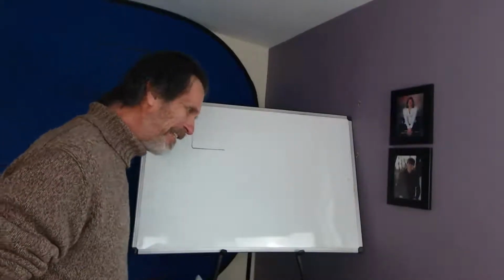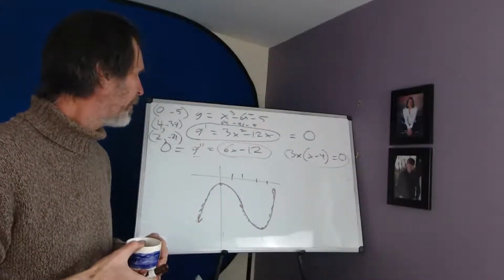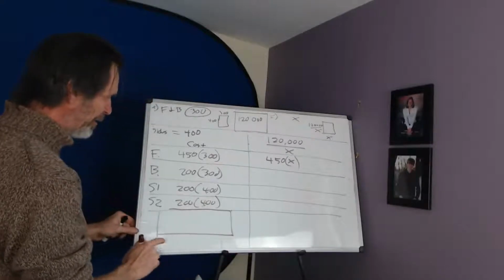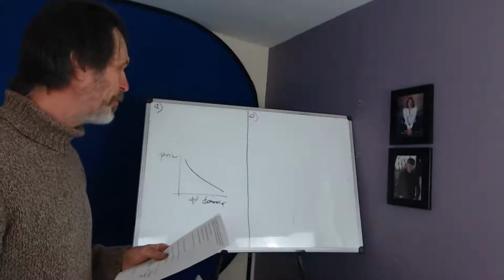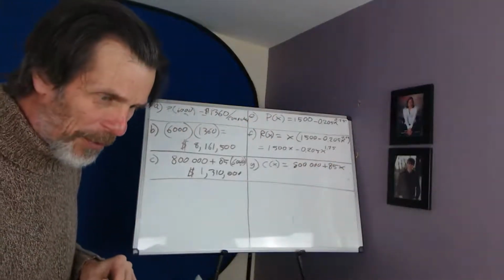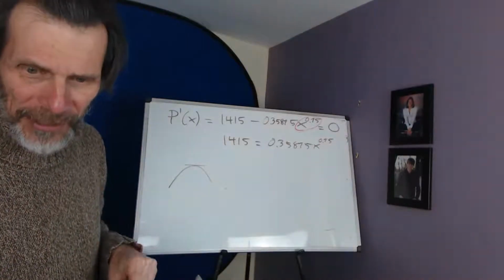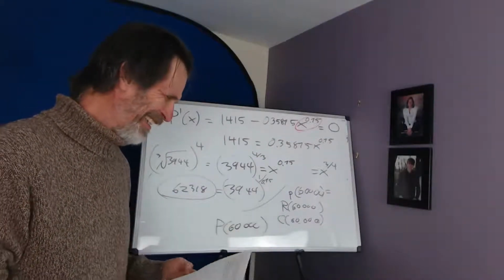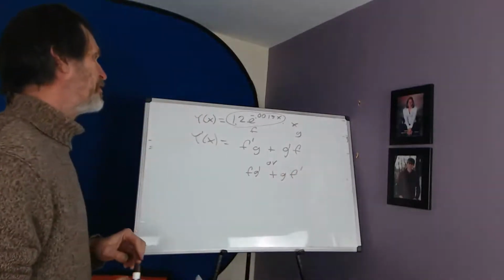3/31 Late Class